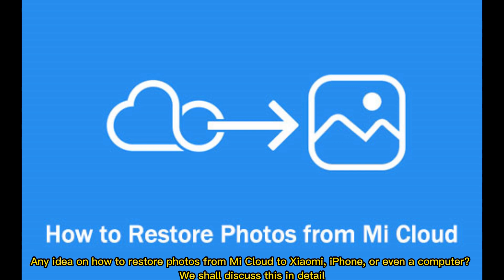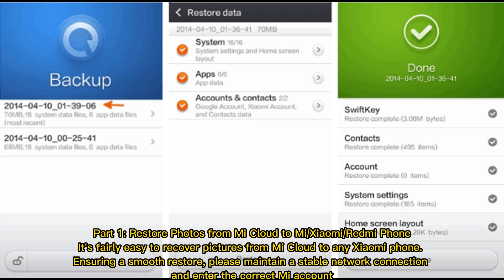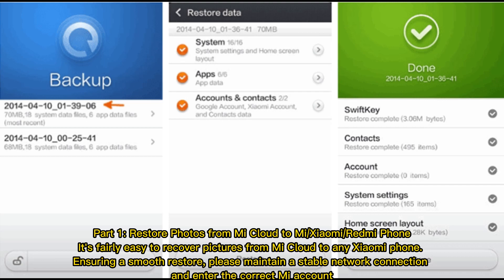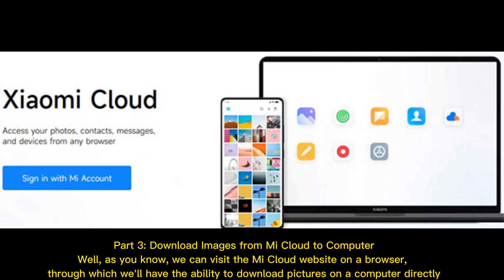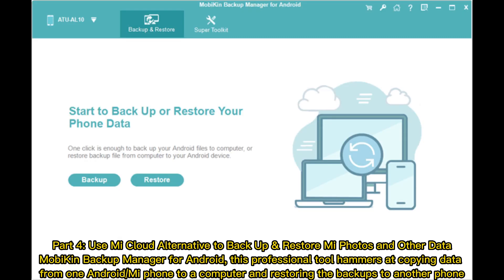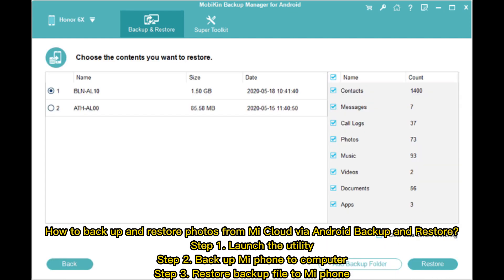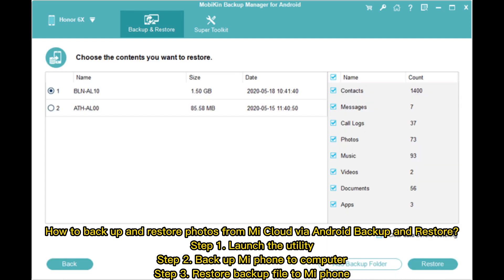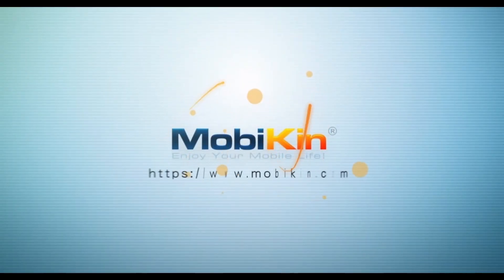How to Restore Photos from Mi Cloud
How to restore photos from Mi cloud? This video teaches you how to download images from the Mi cloud to a computer, Mi/Xiaomi/Redmi, and iPhone. Go through it and pick the method as per your needs.